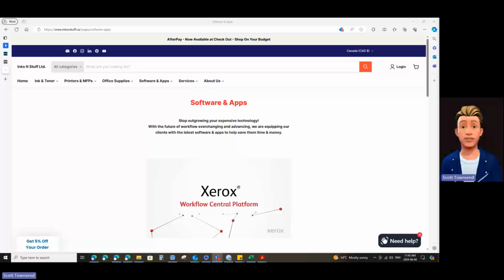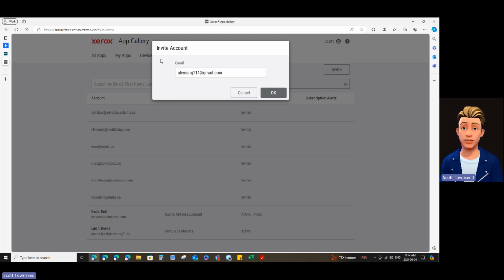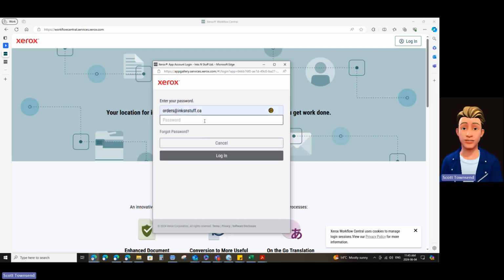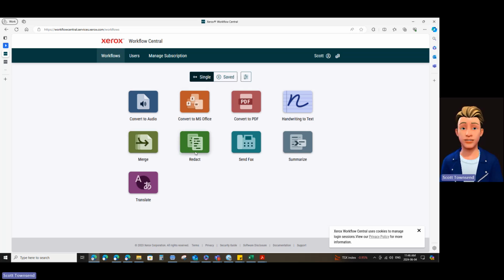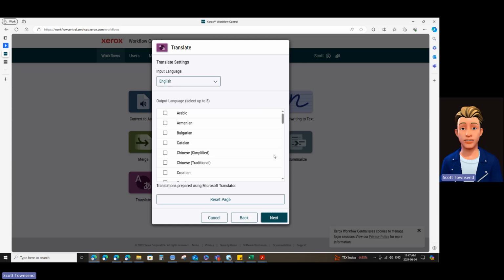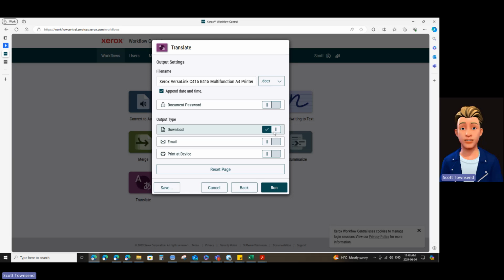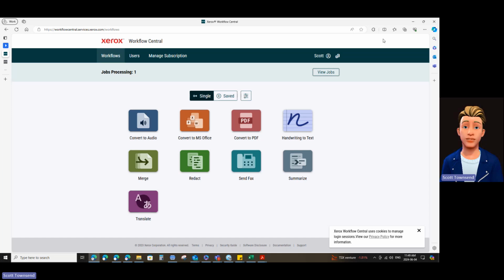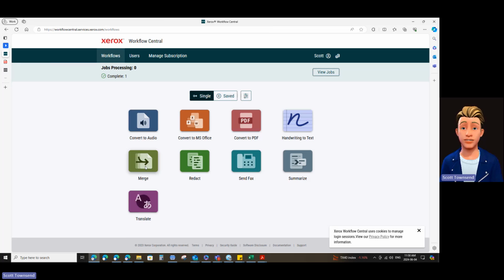Xerox Workflow Central How to Use Instructional Video 20240604 114255 Meeting Recording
How to Use - Xerox Workflow Central
- Login in
- Feature and services overview
- Process a translation job